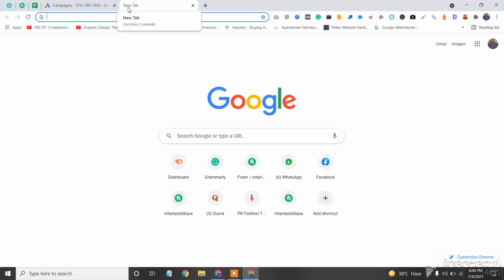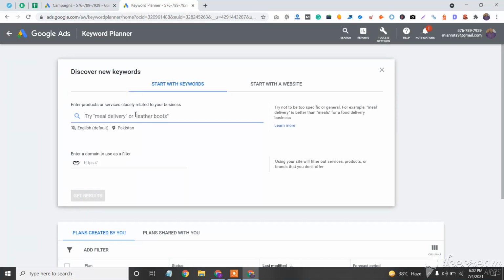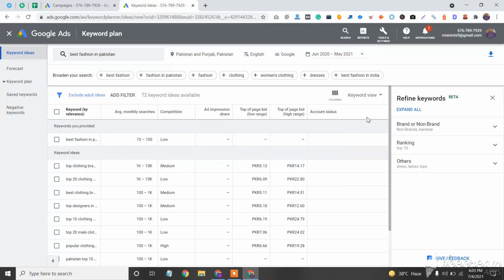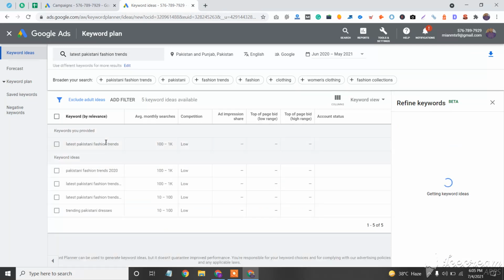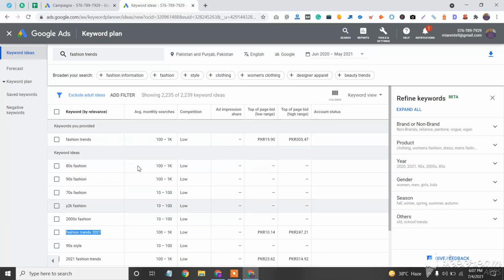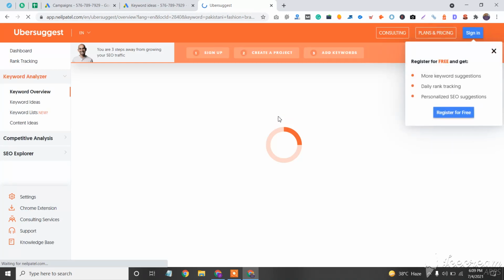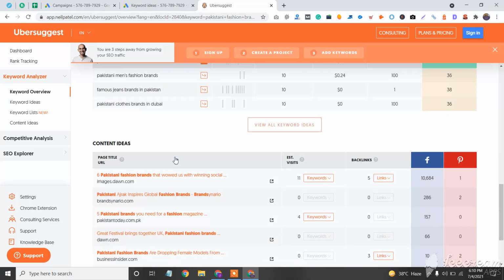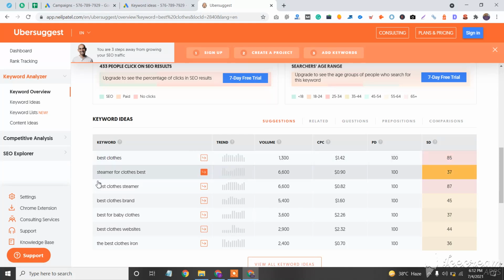Best Keywords Research | SEO For Beginners | SEO Series | Part #2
SEO For Beginners. In this Video we Analysis, How to Find Best Keywords Research For Your Website? Easy Way To Start A Best Keywords Research